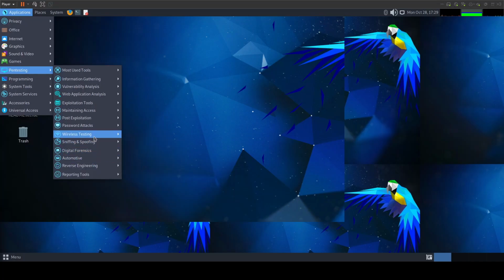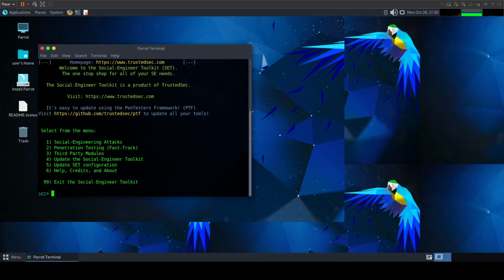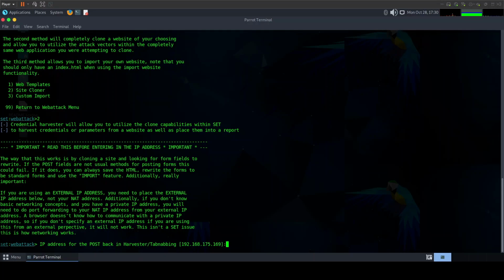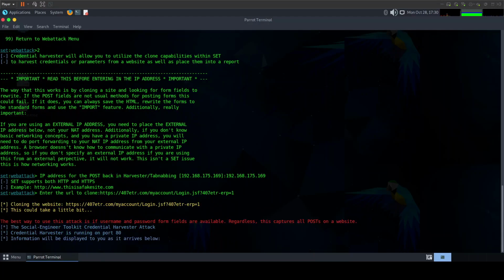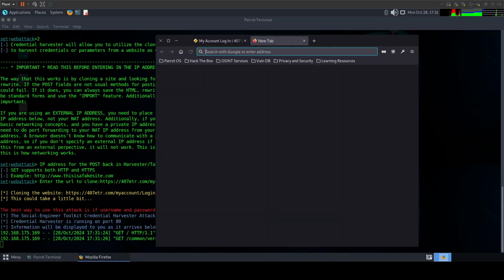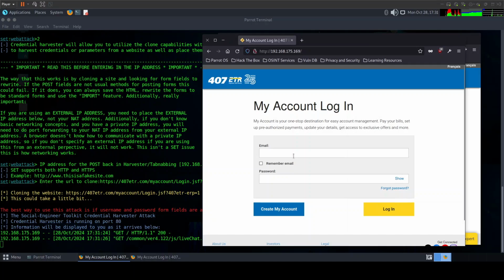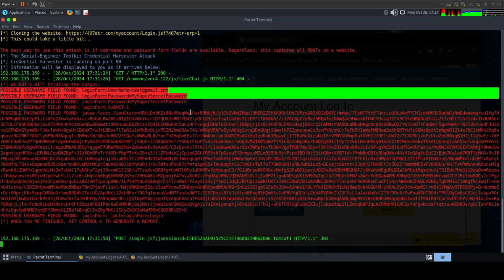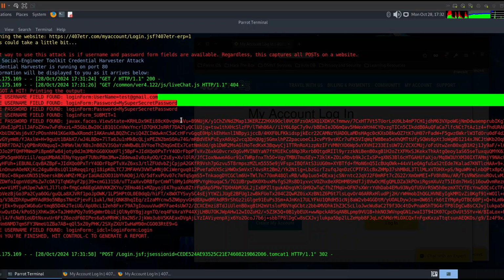Social Engineering Attack Using SET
Ethical demo on SET